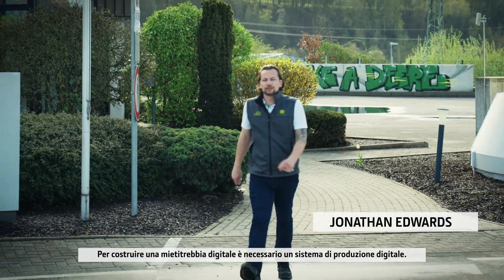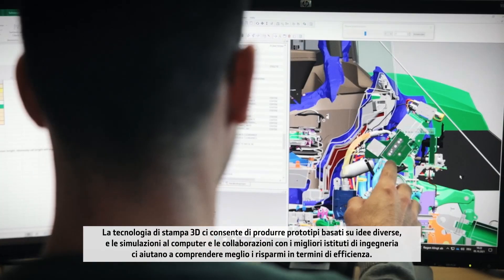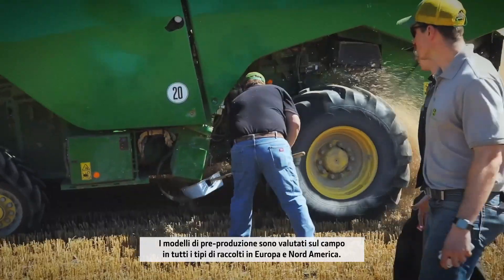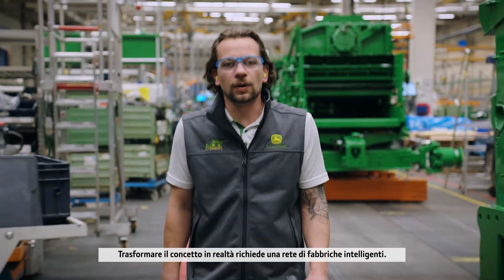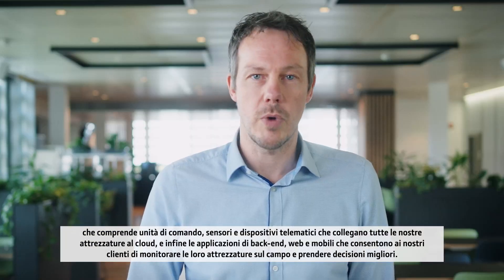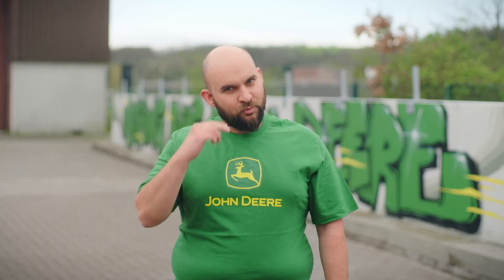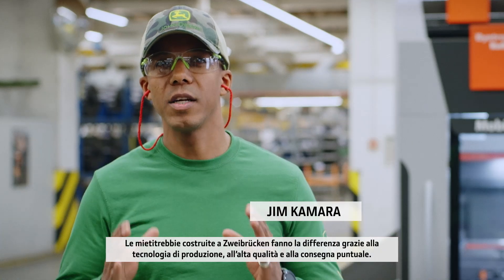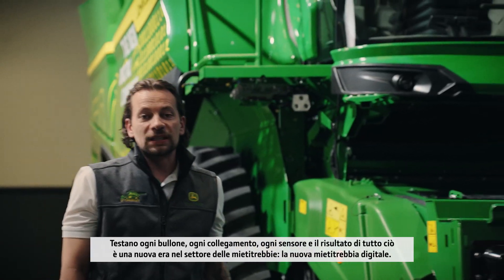Nel mondo della fabbricazione delle mietitrebbie: produzione delle NUOVE MIETITREBBIE DIGITALI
Per costruire le NUOVE MIETITREBBIE DIGITALI noi di John Deere abbiamo dovuto ripensare l’intero processo produttivo. In questo video Jonathan Edwards vi rivelerà gli investimenti nelle persone e nelle tecnologie avanzate utilizzate per creare le nuove mietitrebbie digitali S7.

Scoprite come la tecnologia della realtà virtuale 3D, l’intelligenza artificiale, gli algoritmi software e la robotica stanno rivoluzionando le macchine per la raccolta del futuro.

Desiderate maggiori informazioni sulle nuove mietitrebbie digitali? Visitate la nostra pagina Web